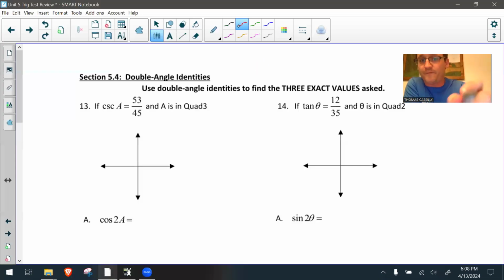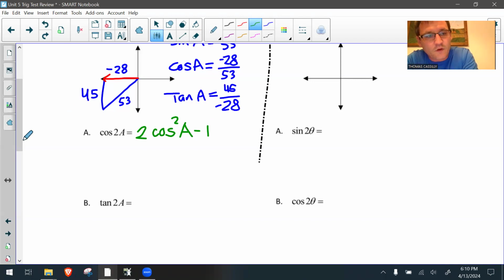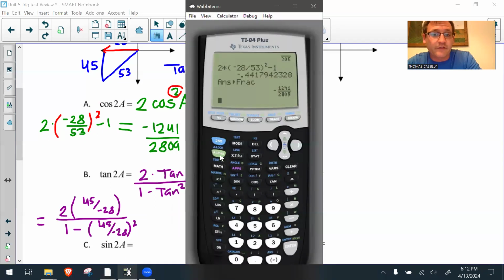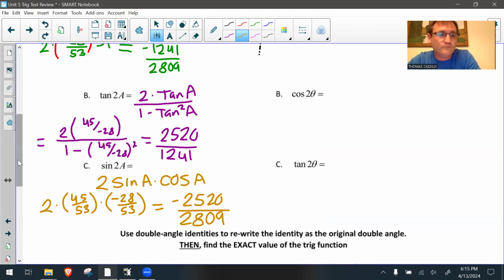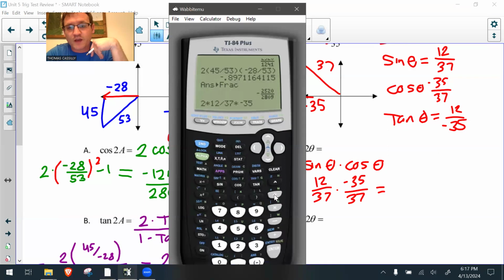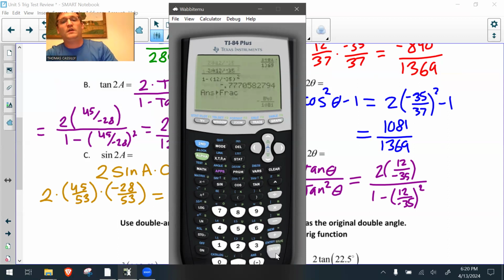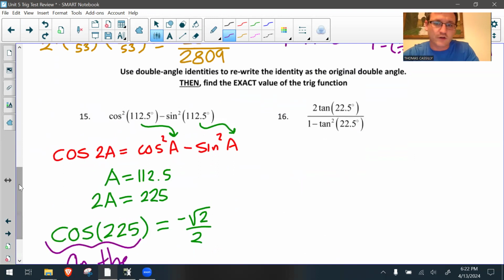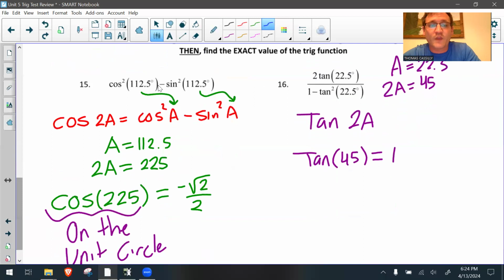Unit 5 Trig Test Review Page 3